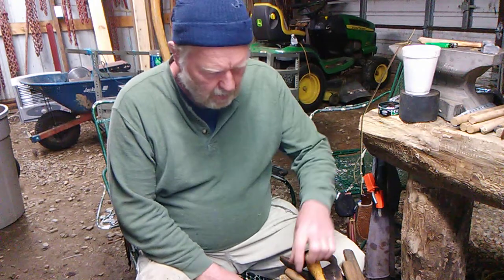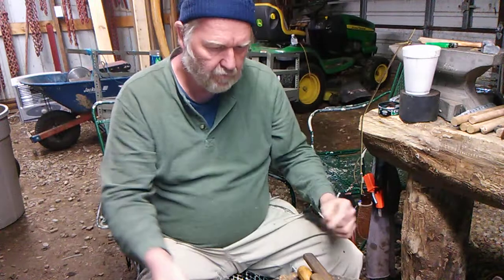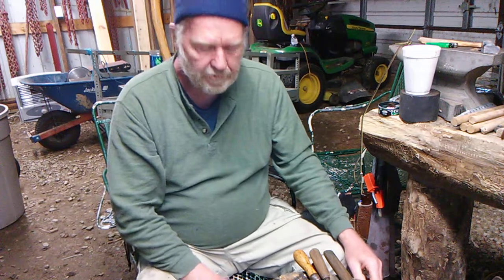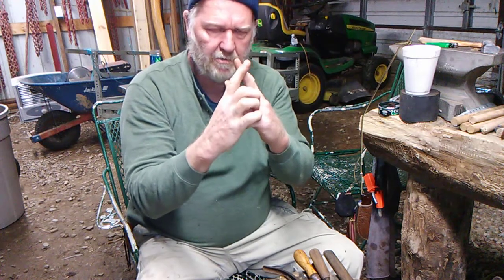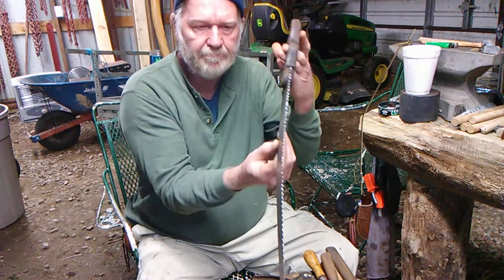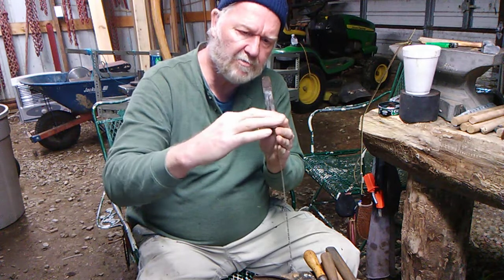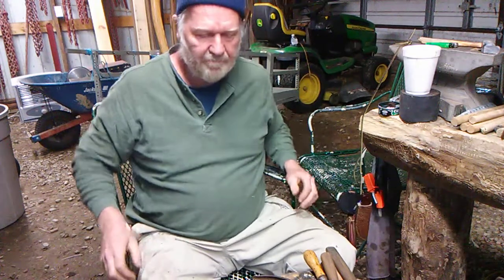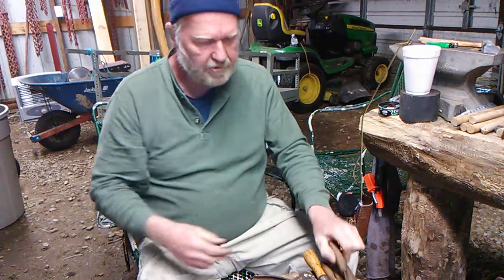October 27, 2018,, How To Sharpen A Saw Blade Pt,1,,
,,The teeth on the saw are what do the cutting,, each tooth must lean or be set one to the left one to the right,, hints the tooth set,, it is most important,,